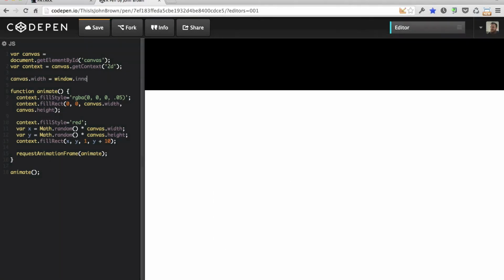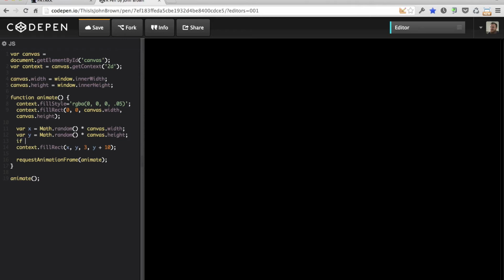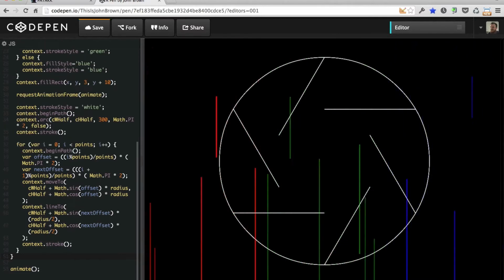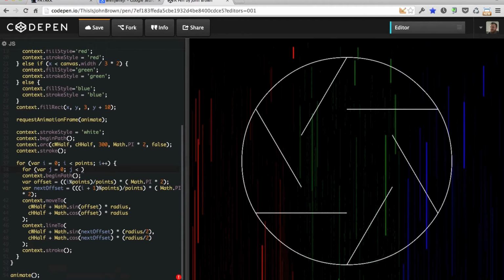Code With Me #1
The full version of my talk at Nodevember (which you'll see a clip of) is